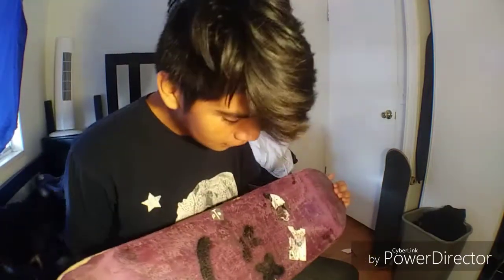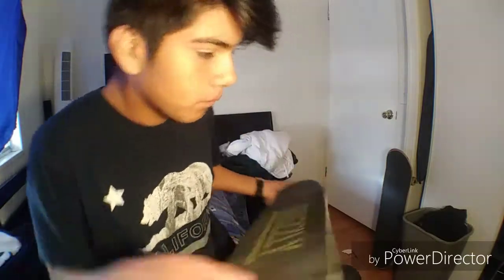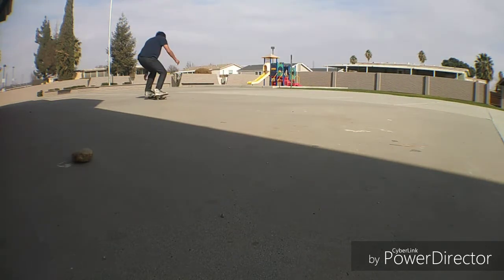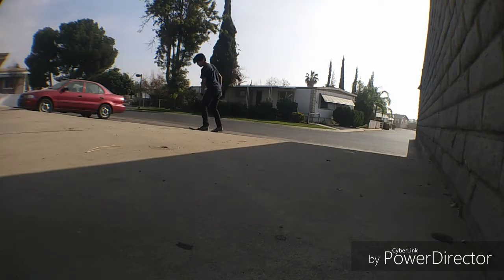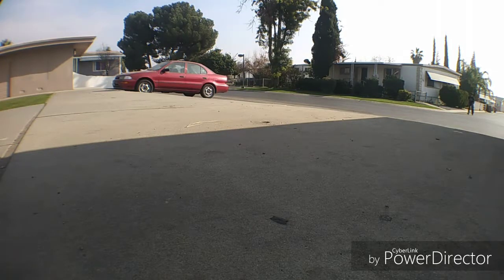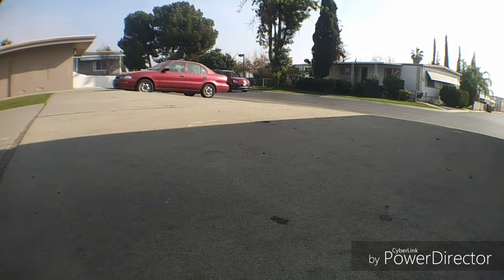BLANK DECK:SKATEBOARD REVEIW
This is a reveiw if a blank deck if u guys found this video helpful please like subscribe for more content and comment down below what else u guys want us to reveiw